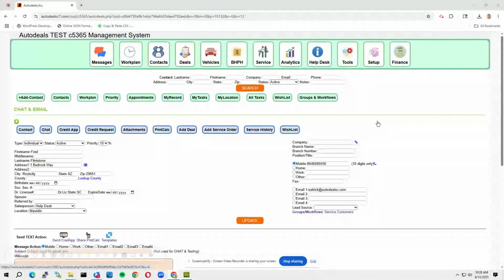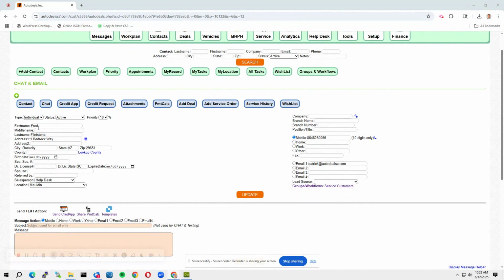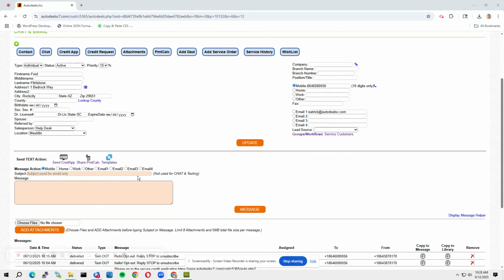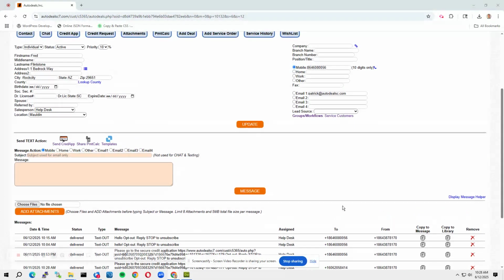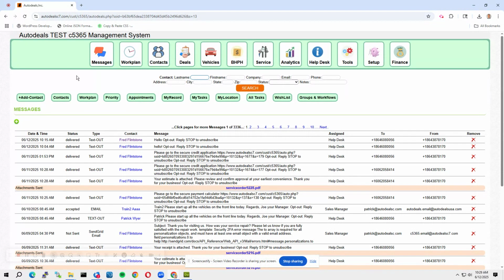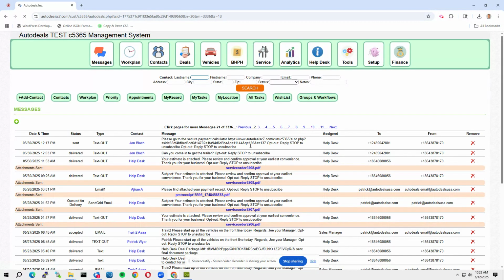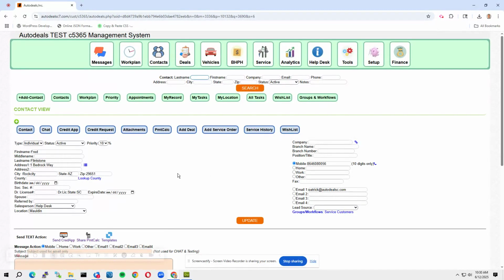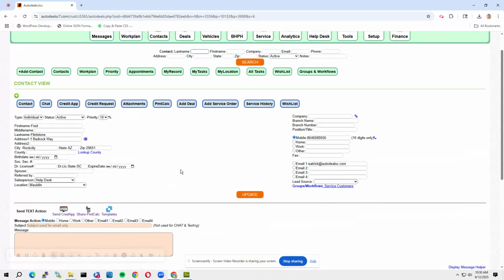Autodeals CRM: Message Board — Unified Inbox for Email, Texts & Leads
Meet the Message Board in Autodeals—your unified inbox for inbound and outbound email and SMS. View communications from every lead source in one place, filter by channel, user, or status, and drill into threads fast. Managers can monitor message quality, spot gaps, and prioritize customers needing attention. Plus, workflow alerts notify assigned staff when new messages arrive, ensuring nothing slips through the cracks across sales, service, and operations.